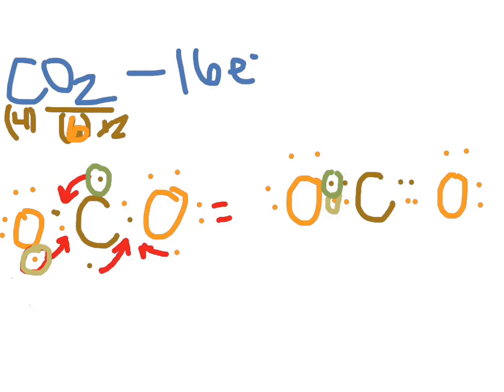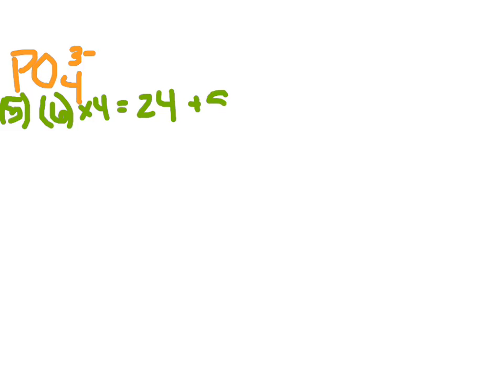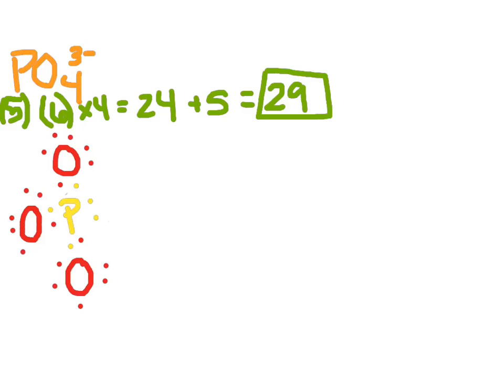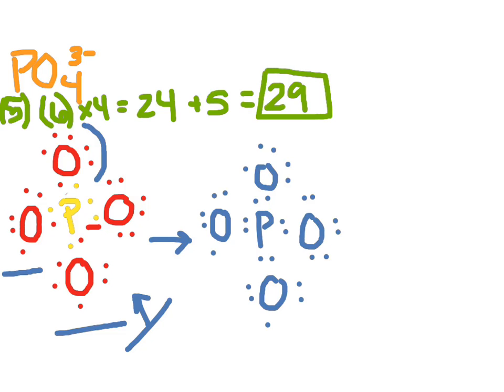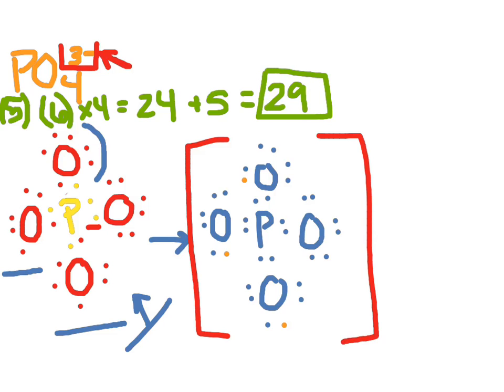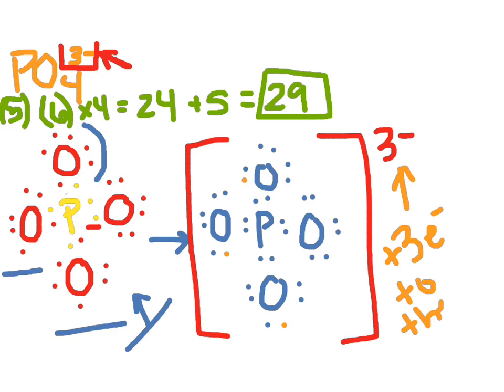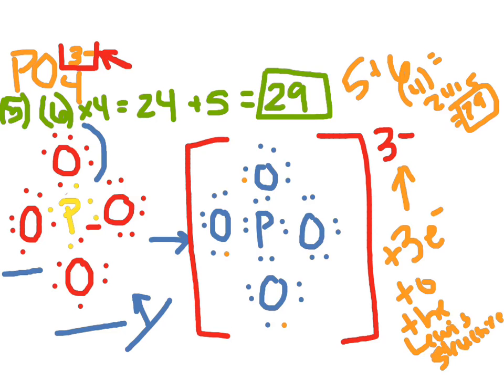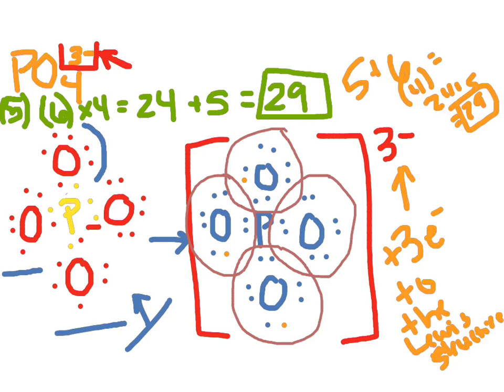Lewis Structures 2